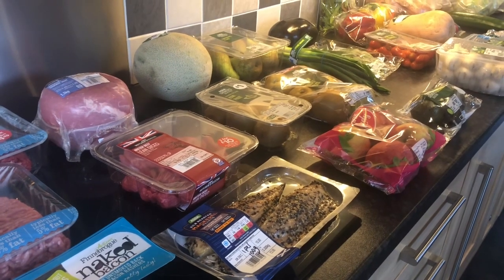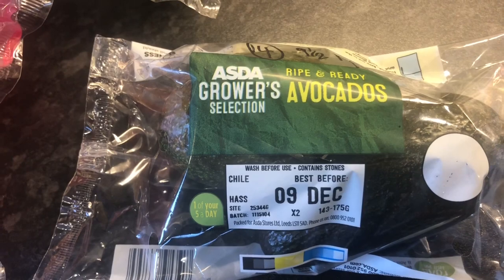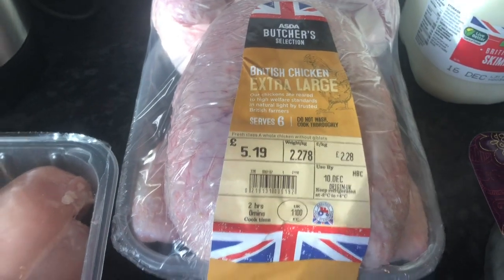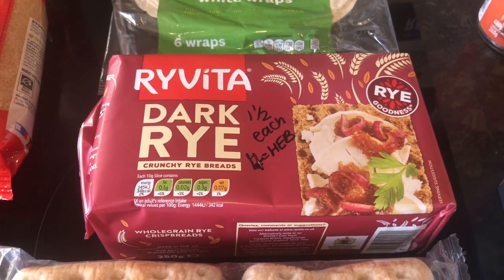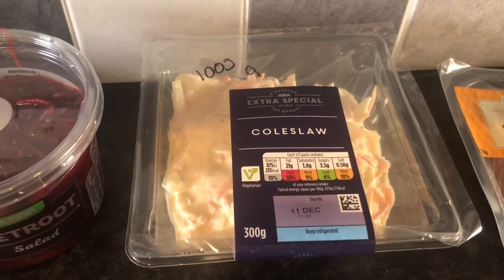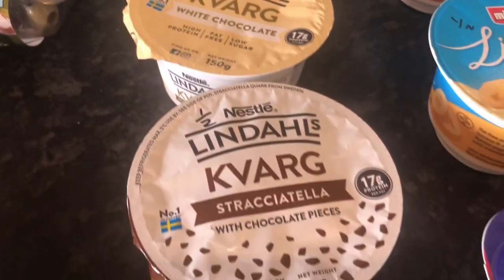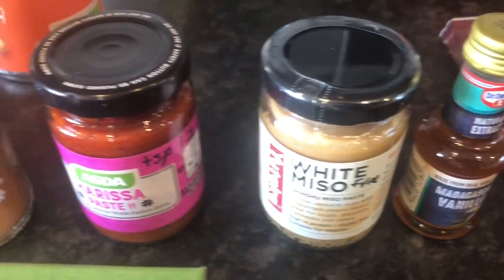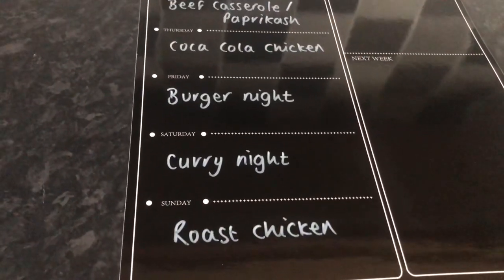Asda shopping haul and family meal plan | December 2020 | Slimming World friendly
Here is this weeks Asda shopping haul for my family of 4 and meal plan for the week ahead.  It’s mostly Slimming World friendly!  I’ve included all syn values

Caroline X